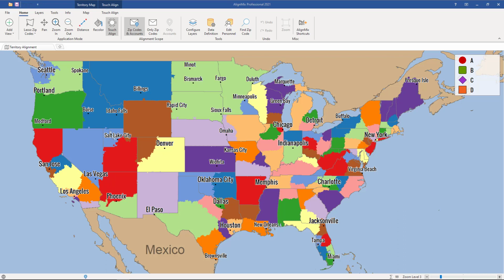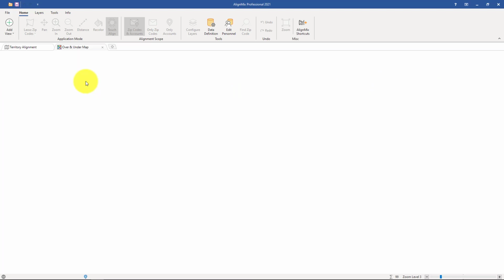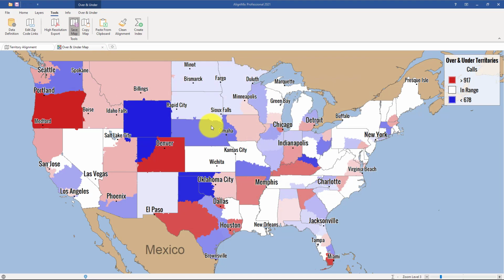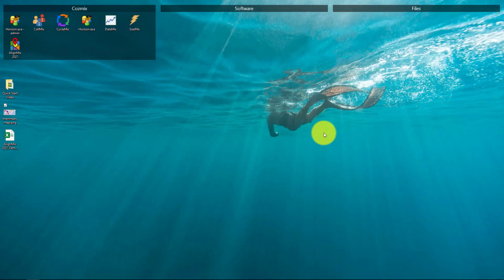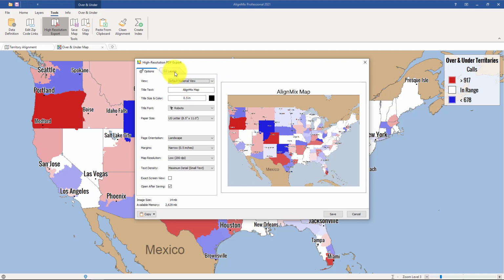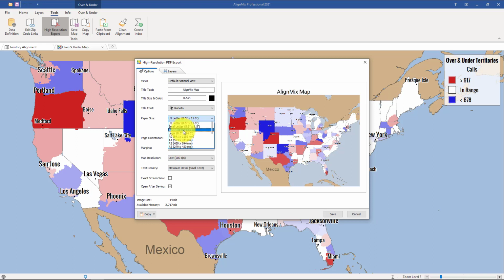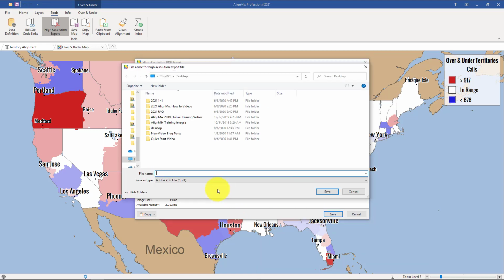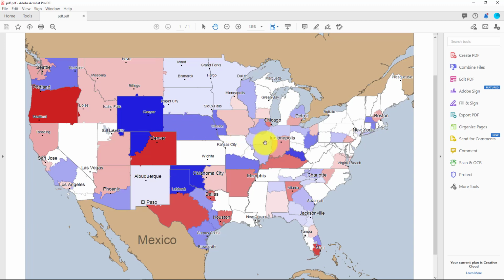Thematic Map Exports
Exporting Insight: Thematic Map Exports in AlignMix | Sales Territory Design Tutorial

Description:
🌐 Unlock the power of your sales territory insights with AlignMix's 'Thematic Map Exports' feature! 🚀 In this tutorial, we walk you through the seamless process of exporting thematic maps to image files or PDFs, enabling you to share and showcase your optimized territories effortlessly.

🗺️ Key Features Explored:
✅ Data-Driven Thematic Maps: Dive into AlignMix's dynamic thematic maps, representing your sales data visually for a deeper understanding of your territories.
✅ Effortless Data Export: Master the art of exporting thematic maps to image files or PDFs, transforming your visualized data into easily shareable formats.

🚀 Why Choose AlignMix for Thematic Map Exports?
1️⃣ Visual Storytelling: Showcase your sales territory insights visually with exported thematic maps, facilitating effective communication with stakeholders.
2️⃣ Efficient Reporting: Streamline reporting processes by exporting thematic maps to shareable formats, ensuring easy collaboration and decision-making.
3️⃣ Data-Driven Collaboration: Foster collaboration by sharing visualized sales data with team members, promoting a cohesive and informed sales strategy.